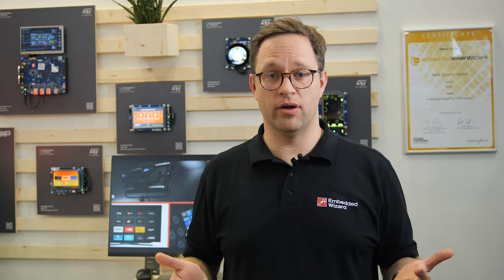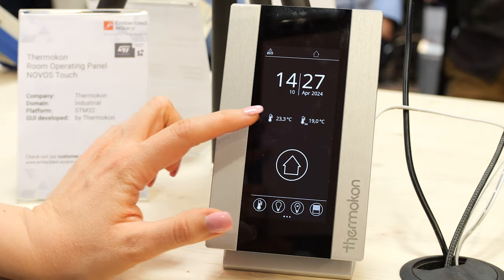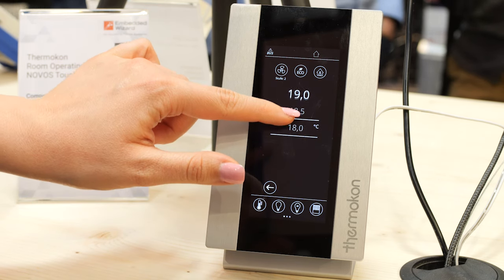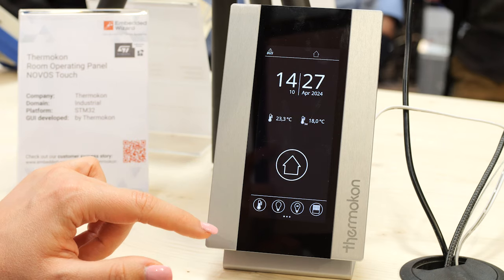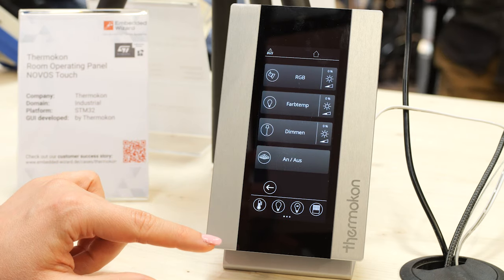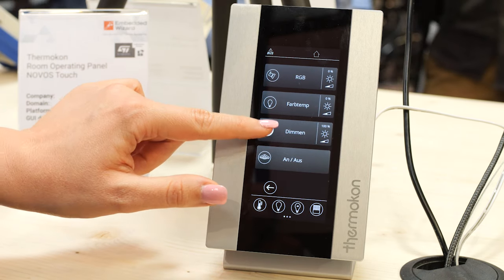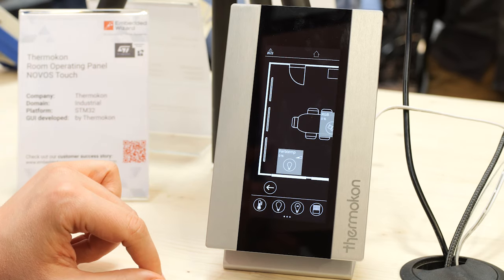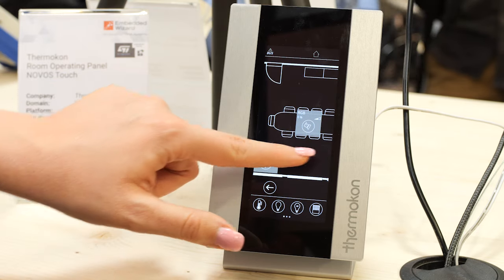Mastering GUI Challenges: Embedded Wizard and ST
Transcript:
Have you ever struggled to balance performance, design requirements and resource constraints while developing your Graphical User Interface?

Well, you’re not the only one... We call this challenge the 'GUI triangle of tension', and Embedded Wizard is the ultimate solution.

Why? Because our mission is to simplify your GUI development. And true to the maxim 'Better Together' we have been collaborating for more than 20 years with STMicroelectronics - in order to provide our customers with the perfect base for their HMI projects from both domains: hard- and software.

And it's obvious: When using such coordinated, first-class, and well-established components, the entire GUI development process is simplified. Plus it is independent of platforms, industries, and products.

Let me break this down for you by presenting some of our exciting customer projects. And of course, all of them are based on STM32 controllers.

A prime example of our scalability is Thermokon. They used Embedded Wizard to set up a GUI framework that serves as the universal standard for their entire range of operating room panels. The benefit? It ensures consistency in style and user experience across all of their products. Additionally, adapting it to other products requires much less time and effort. Thus their time-to-market is reduced significantly.

You may wonder - what if I am dealing with resource limitations? Take this optical power and energy meter by Thorlabs, for example. With Embedded Wizard, Thorlabs benefits from a tool with a minimum memory footprint requirement of only 16KB of RAM. Paired with the remarkable power and feature set of ST's microcontroller, it’s a winning combination.

Our customer WOLF also faced hardware limitations for their domestic hot water heating unit. They only use the internal memory of the STM32H7, totaling 1.4MB, without any additional RAM memory. Moreover, they were dealing with a cost-sensitive hardware and look how modern and user-friendly their GUI turned out.

Or take Rotolight, another one of our customers. They sought a sophisticated HMI with a unique blend of touch and haptic control for their cinematic lighting device. Faced with a tight deadline and a visionary concept, they turned to Embedded Wizard and our GUI Services experts for assistance. The result? An innovative user interface that seamlessly integrates an intuitive touchscreen and haptic rotary knobs.

Embedded Wizard and STMicroelectronics are perfect for your HMI vision. We help you cope with your GUI triangle of tension and transform resource constraints, performance issues and design challenges into GUI triumphs! Would you like to find out more about Embedded Wizard and discuss possibilities for your next STM32-based project? Reach out to our team and visit our Let’s talk soon!